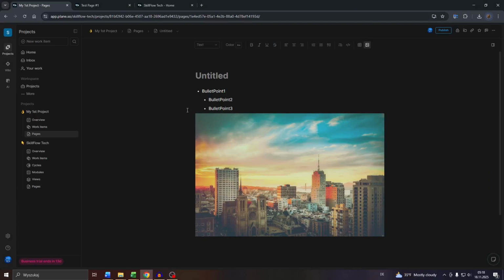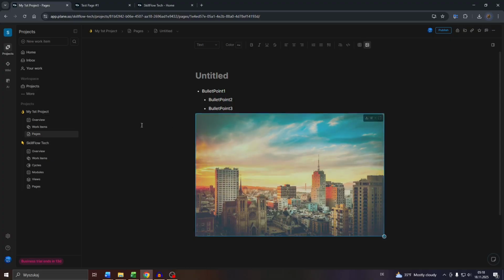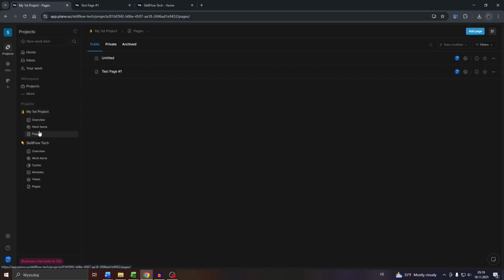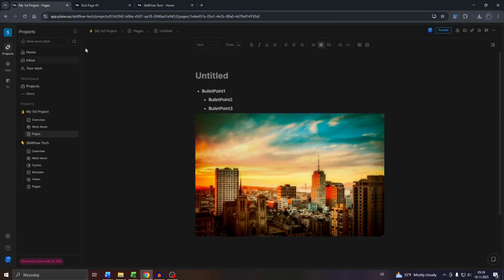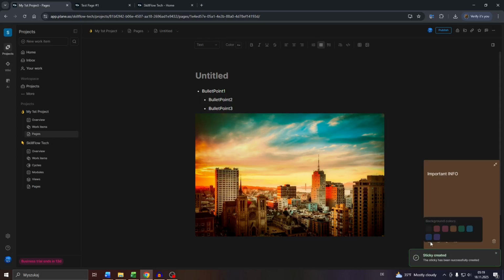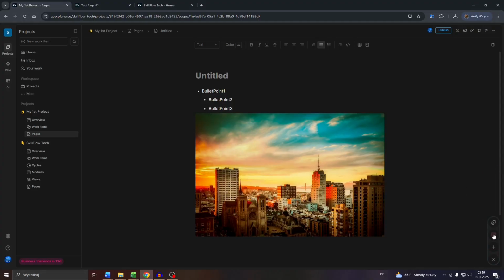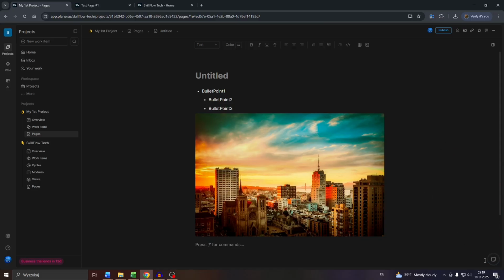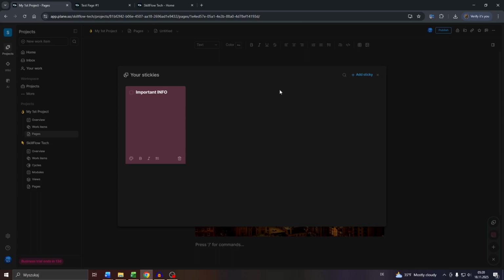How to Add Sticky Note to Page in Plane — Step by Step Plane Tutorial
Learn how to add a sticky note to a page in Plane to highlight important reminders or quick ideas within your project.

If you're interested in learning more about how to use Plane project management, you may learn how to add an image to a page in the Plane team management app, too, in this tutorial